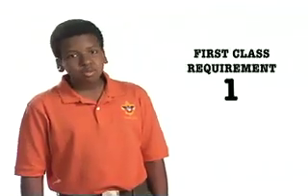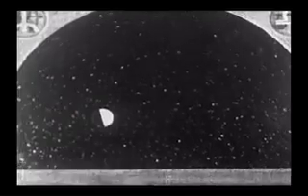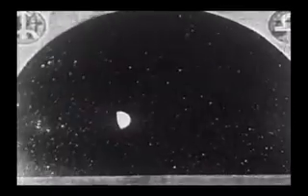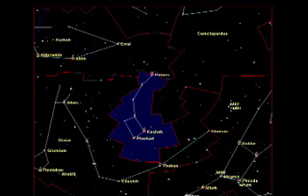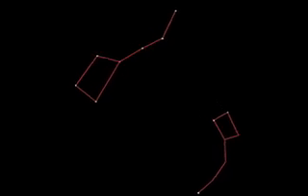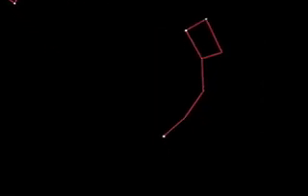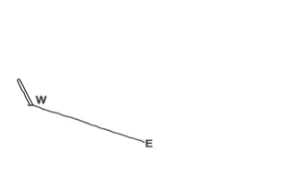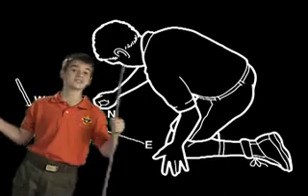1st Class Req. 1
Boy Scout 1st Class Requirement 1